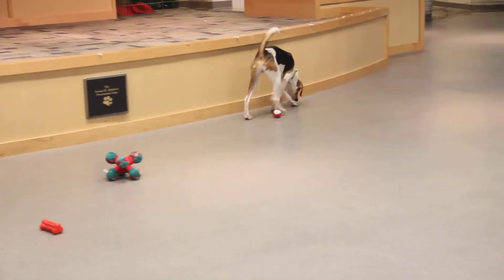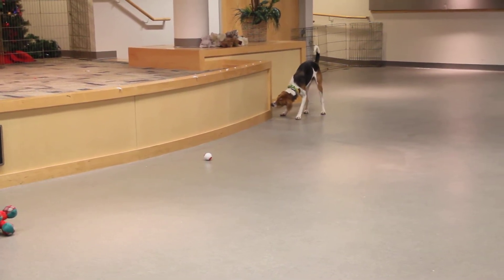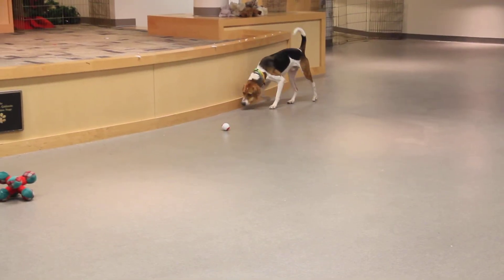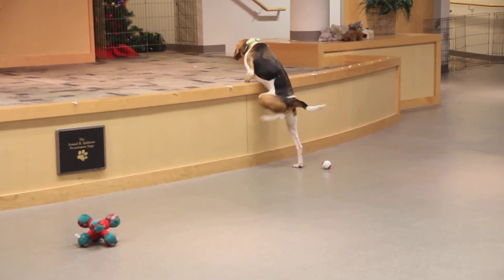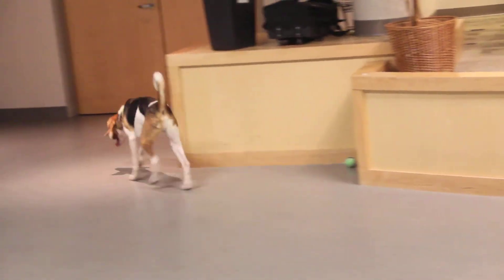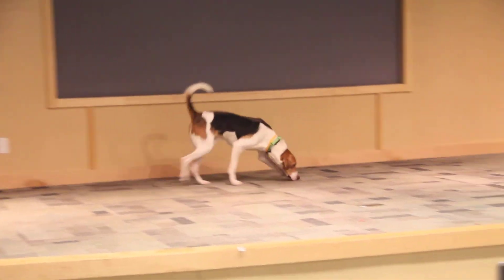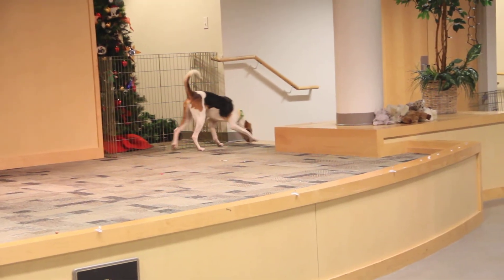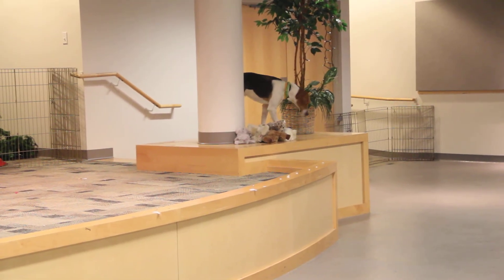Tic-Available at the Humane Society of Missouri